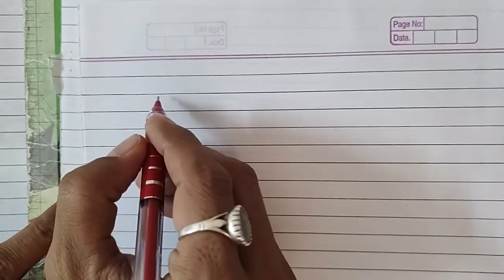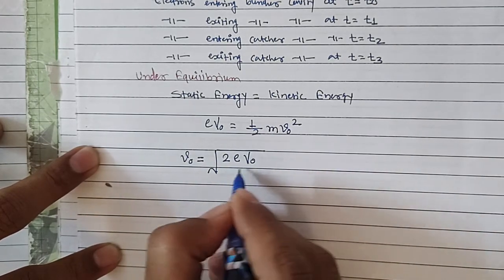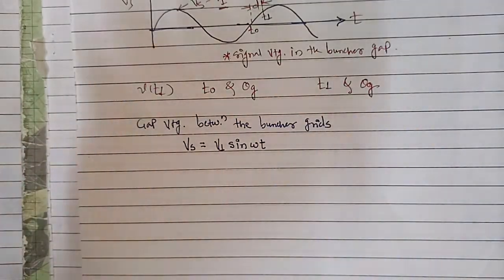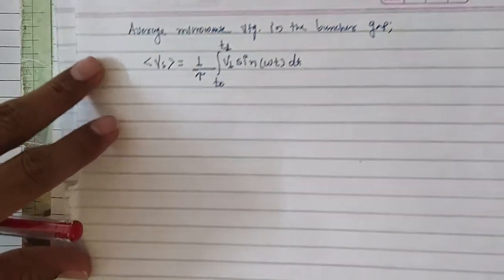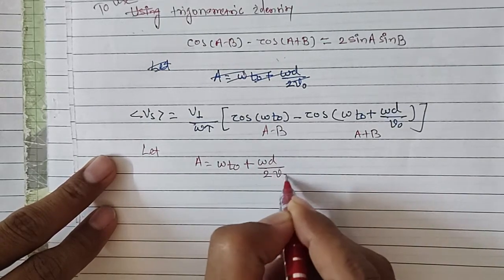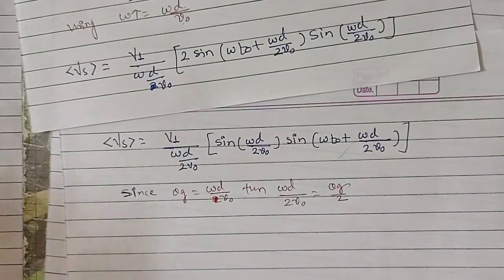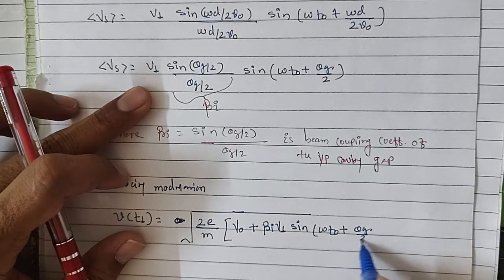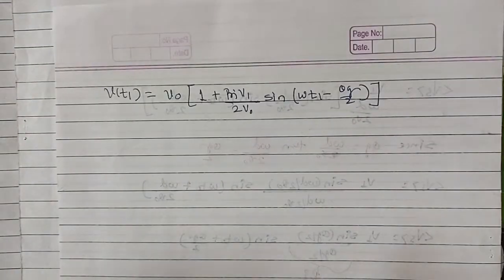Velocity Modulation in Two Cavity Klystron Amplifier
Mathematical analysis of velocity modulation in Two Cavity Klystron Amplifier.